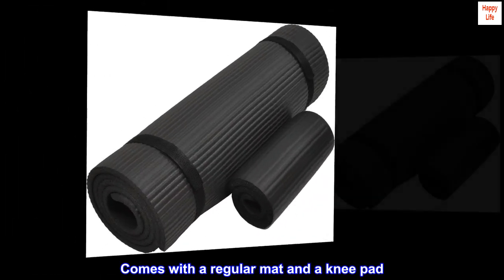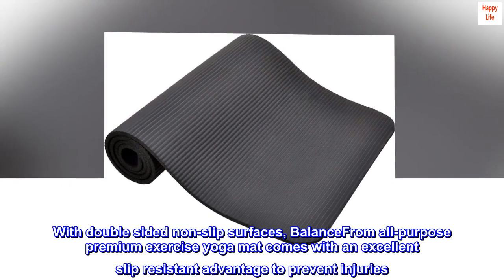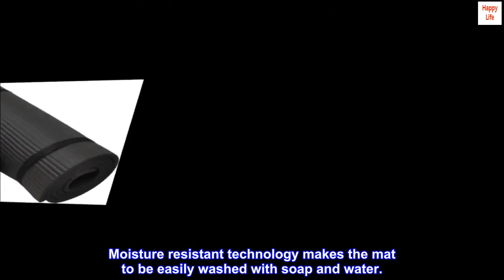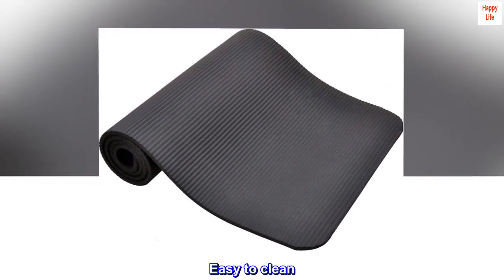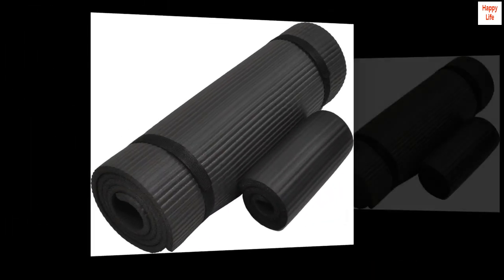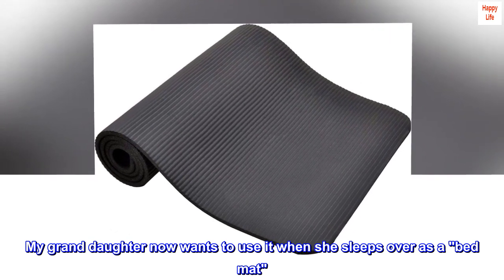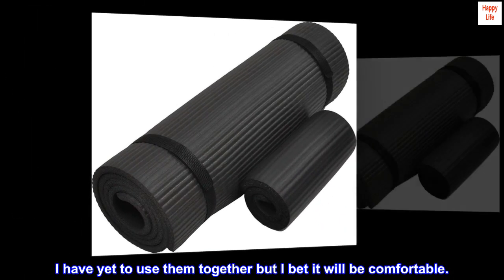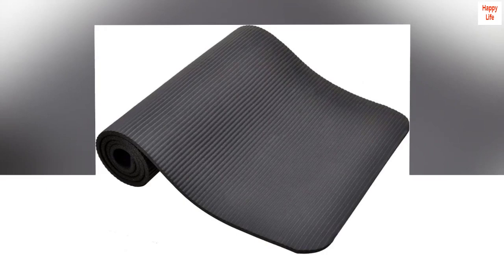BalanceFrom GoYoga+ All-Purpose 1/2-Inch Extra Thick High Density Anti-Tear Exercise Yoga Mat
Comes with a regular mat and a knee pad. Regular mat measures 71" long 24" wide, 1/2" thick, ensures comfort for people of all shapes and sizes. Knee pad measures 24" wide 10" long, 3/5" thick.
With double sided non-slip surfaces, BalanceFrom all-purpose premium exercise yoga mat comes with an excellent slip resistant advantage to prevent injuries. It also comfortably cushions spine, hips, knees and elbows on hard floors.
Exceptional resilience allow you to keep your balance during any exercise style. Moisture resistant technology makes the mat to be easily washed with soap and water.

1/2" Extra Thick.
With high density foam material, the 1/2'' thick premium mat comfortably cushions spine, hips, knees and elbows on hard floors.

Super Easy to Clean.
Easy to clean. The moisture resistant technology and high quality material make mat to be easily washed with soap and water.

Adjustable & Velcro.
A free strap is included. The length of our strap is adjustable. The loops have Velcro ends for easier and better hold.

Best Yoga Mat I have Ever Used.
I am impressed with the soft, thick cushioning of the knee pad and the actual yoga mat. I bough the 1/2 inch mat and am happy I did. My grand daughter now wants to use it when she sleeps over as a "bed mat". There is no odor. The purple is very pretty color. I am getting into my middle 50's s having the knee pad was a plus. I can kneel comfortably on the mat and or knee pad. I have yet to use them together but I bet it will be comfortable.

The pad rolls up nicely to travel. I also like to roll the mat edge for my hand placement/gripping and even though it is thick it rolls comfortable and helps with my gripping doing downward dog or other hand weight bearing type exercise. I have had surgeries on both my hands and this mat is comfortable for my hands. I do not slip on this mat.